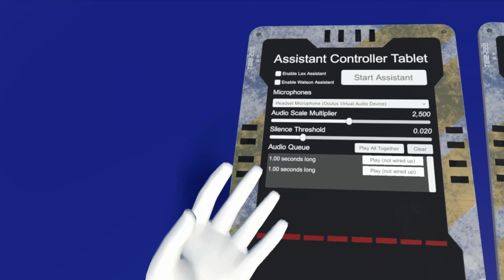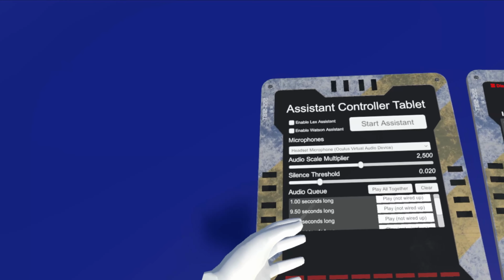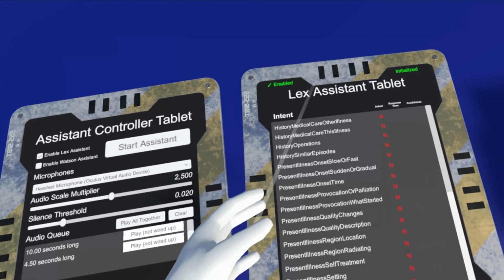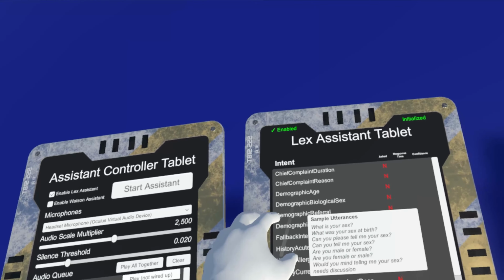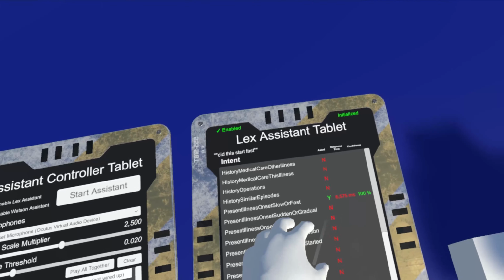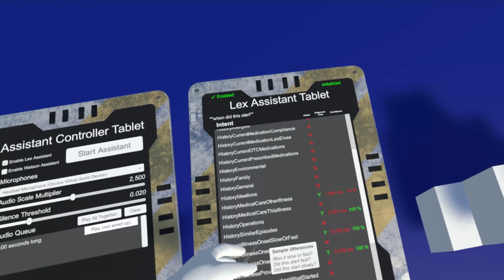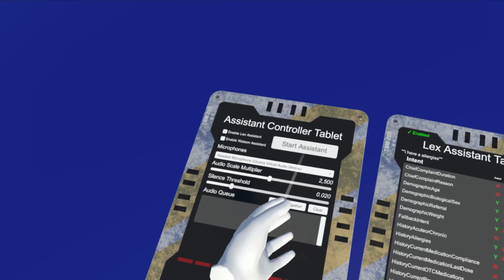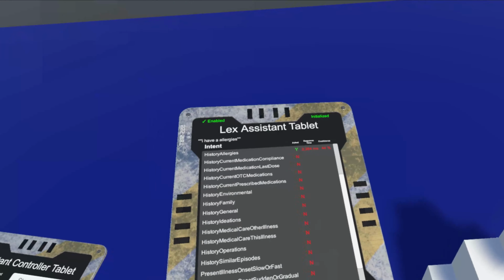NLP Demo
A short demo showcasing a unity project that sends microphone input to Amazon Lex for intent recognition.

00:00 - Introduction
05:06 - Demo